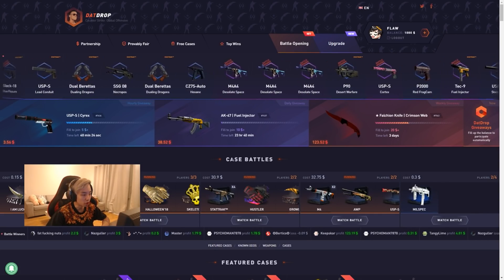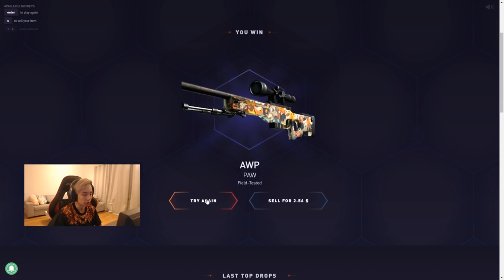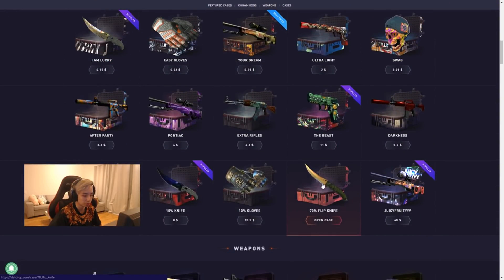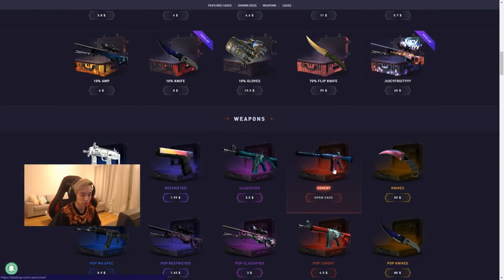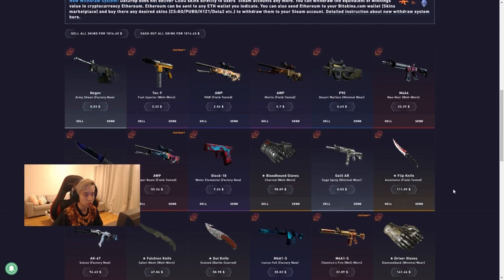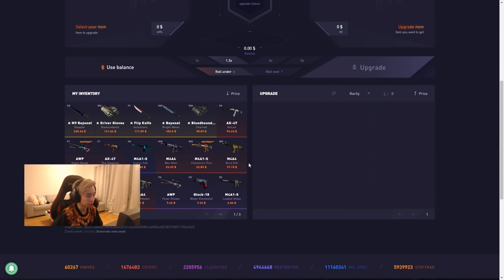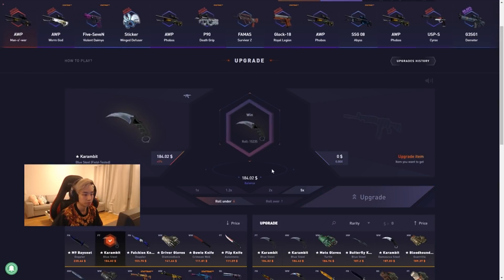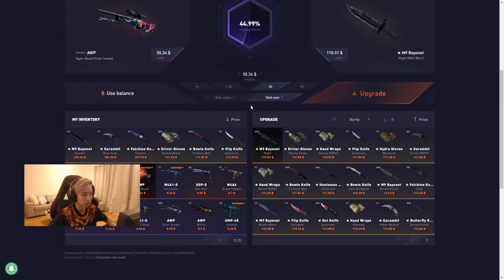OPENING ALMOST ALL CASES ON DATDROP.COM! EPISODE 94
SOCIALMEDIA

CSGO Crosshair:
cl_crosshairgap -1; cl_crosshaircolor 1; cl_crosshairstyle 5 ; cl_crosshairdot 1; cl_crosshair_drawoutline 1 ; cl_crosshairsize 2.5 ; cl_crosshair_outlinethickness 1 ; cl_crosshairalpha 255

Gamble responsibly!